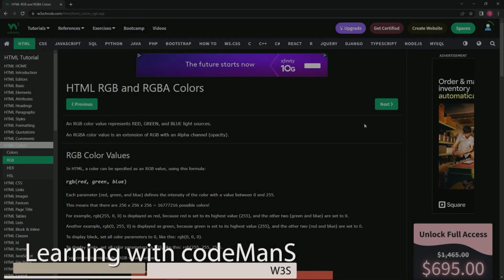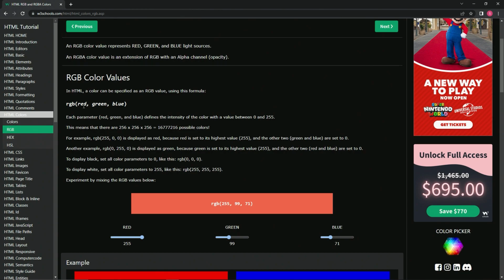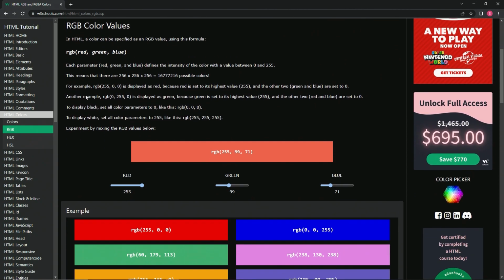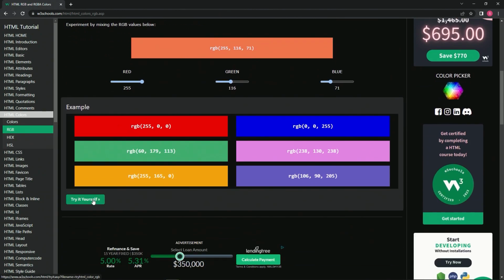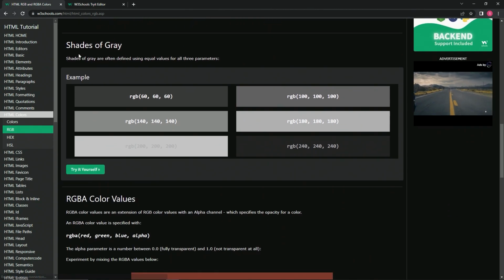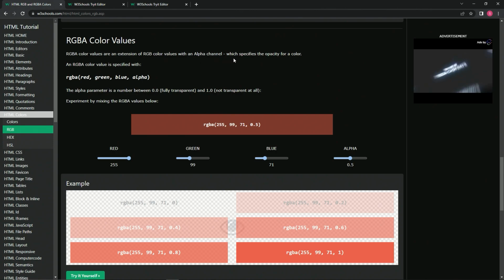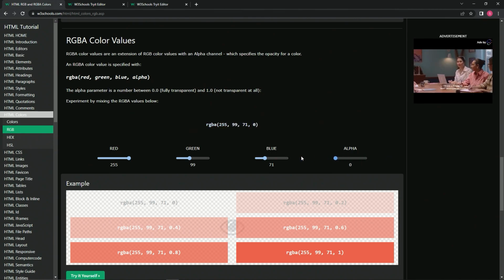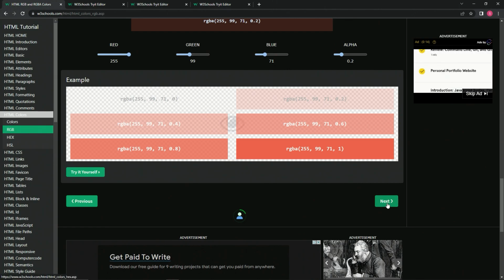(SCRAPPED) Master HTML with W3Schools: HTML RGB and RGBA Colors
🌟 Unlock the secrets of RGB and RGBA color values in HTML! Learn how to create custom colors using RGB (red, green, blue) values and control opacity with RGBA (red, green, blue, alpha) values. Unleash 16 million+ color combinations in your web designs! 🌟

In this lesson, we'll cover:

RGB color values in HTML 🔴🟢🔵
Mixing RGB values to create custom colors 🎨
Shades of gray using equal RGB values 🌚
Extending RGB with RGBA color values 🖼️
Controlling opacity using the alpha channel (0.0 to 1.0) ⚪️⚫️